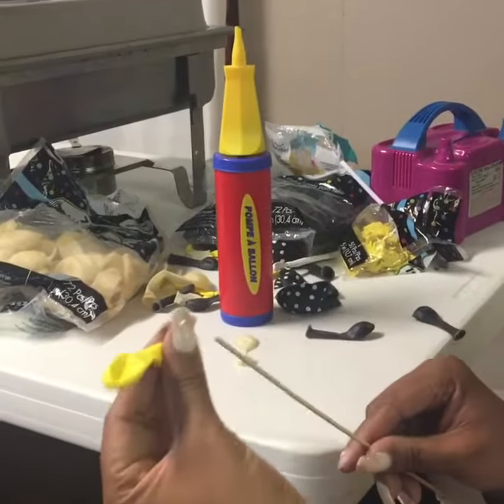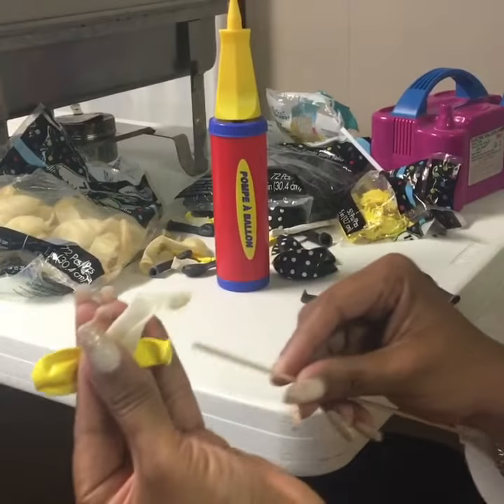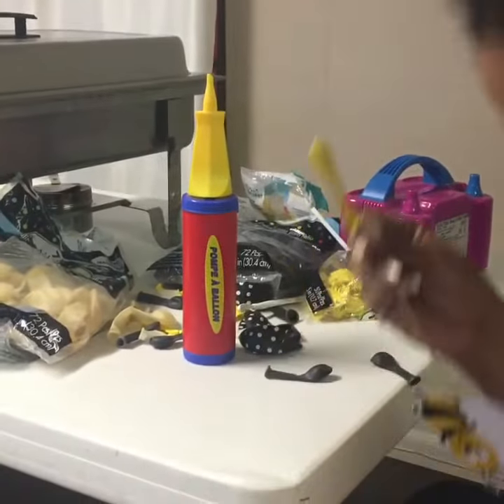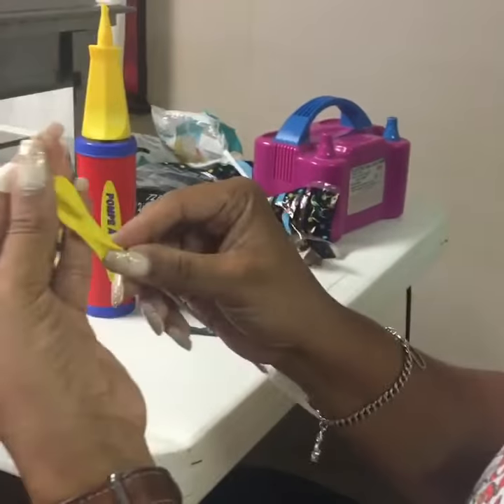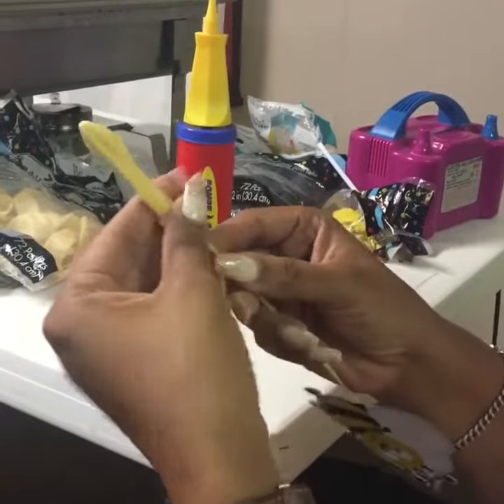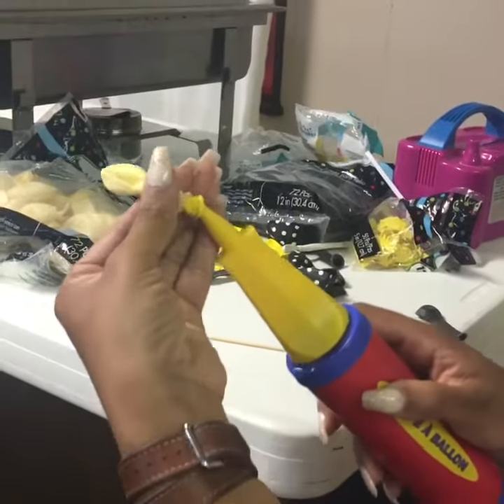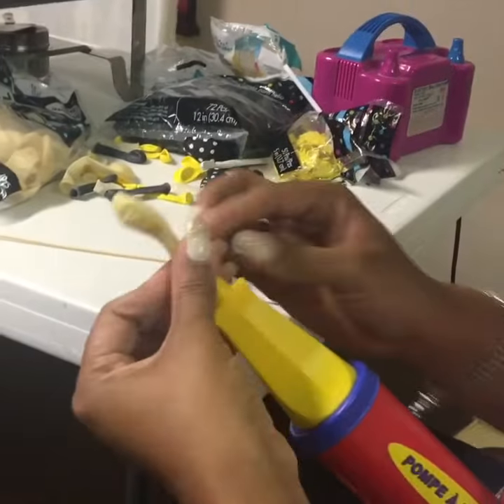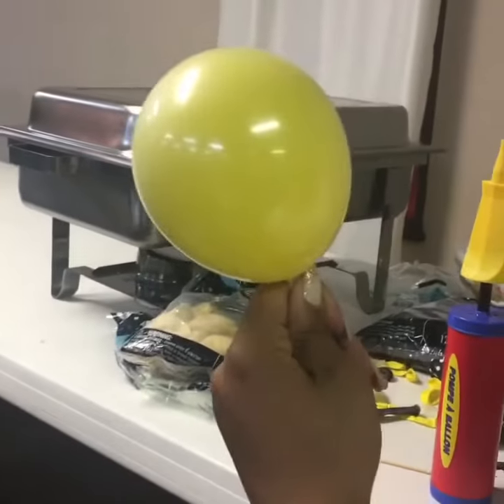DIY pearl balloons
Pearl balloons in the color you want can be expensive and sometimes tough to find in short notice. Here’s how to create your own